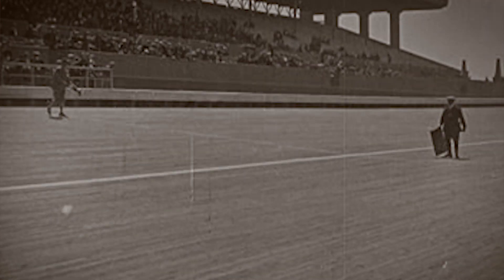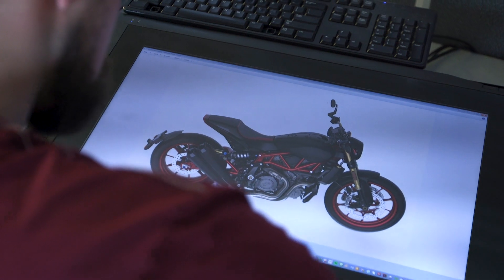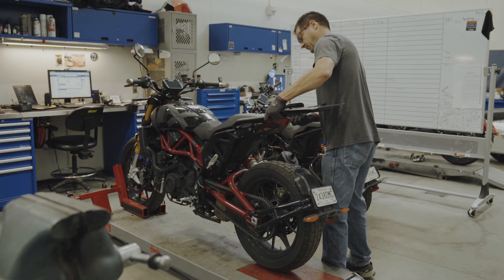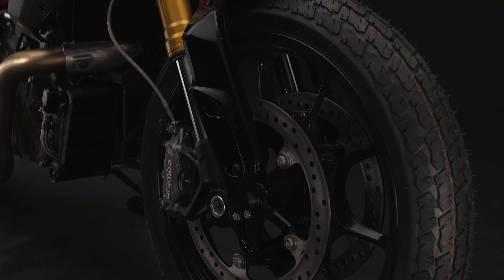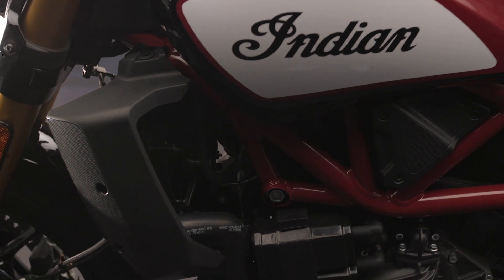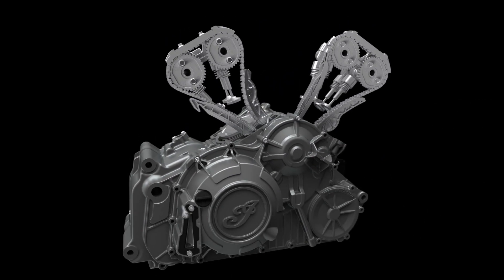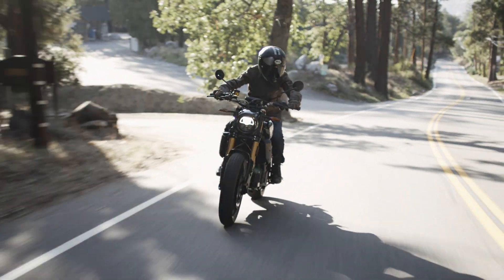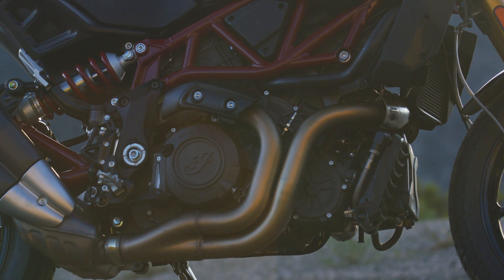FTR 1200: Design and Development - Indian Motorcycle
Born on the dirt, designed for the street. See what it took to design and develop the FTR 1200.

Inspired by the championship winning Scout FTR 750, and rigorously tested to live up to the name. The FTR1200.